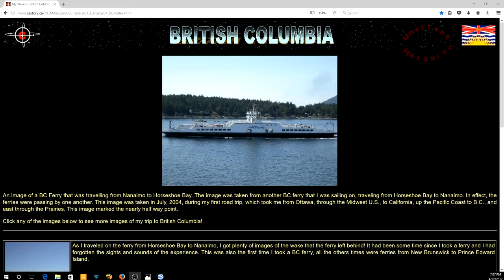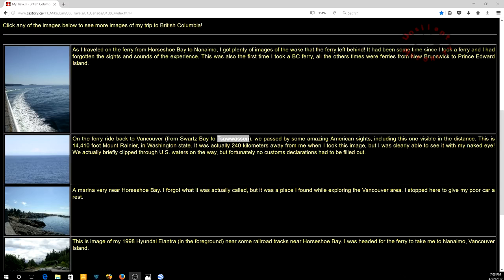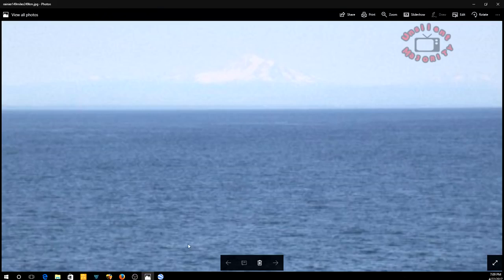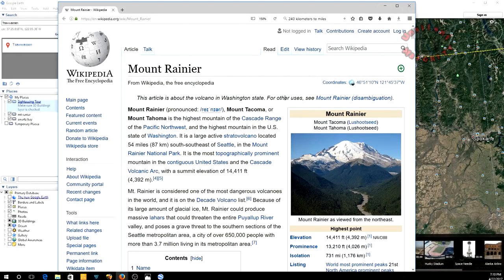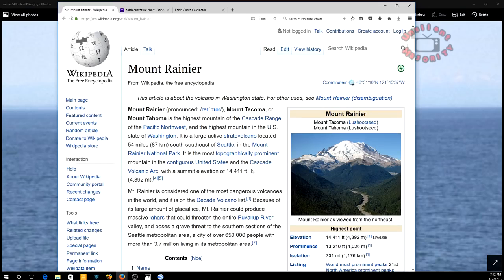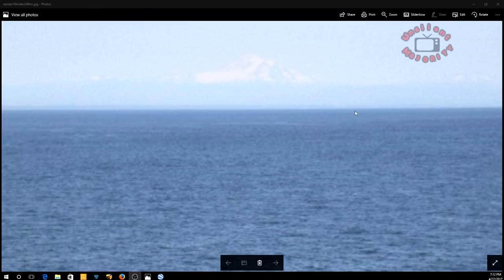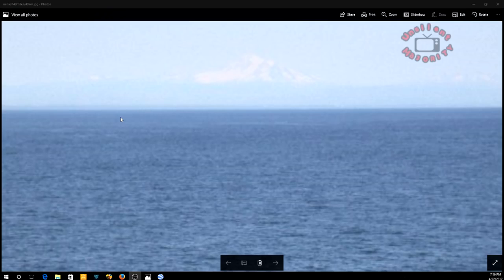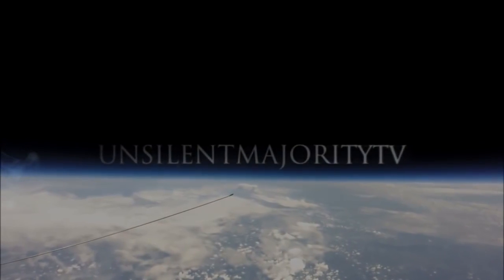FLAT EARTH MT BAKER FROM 149 MILES AWAY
Credits to YouTube friend,
 UnsilentMajorityTV